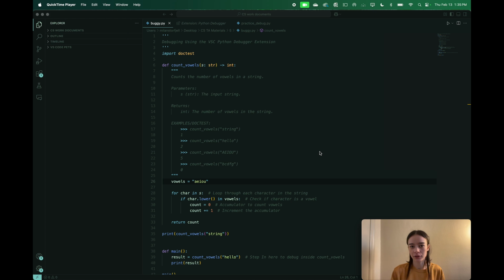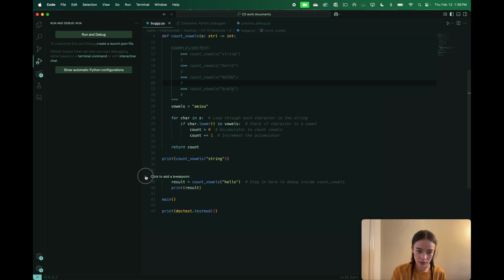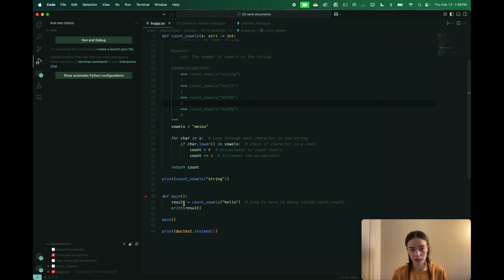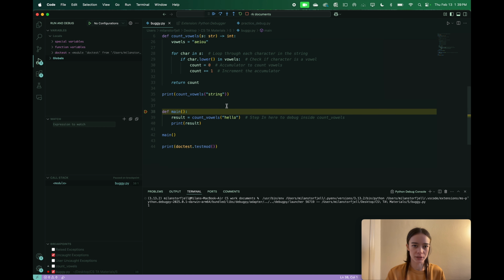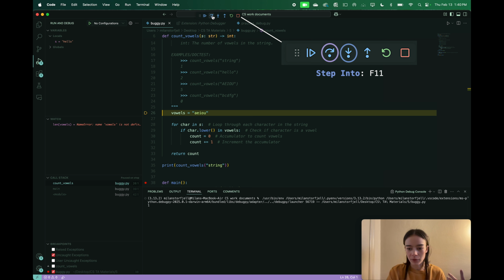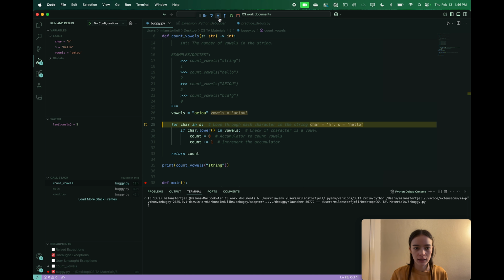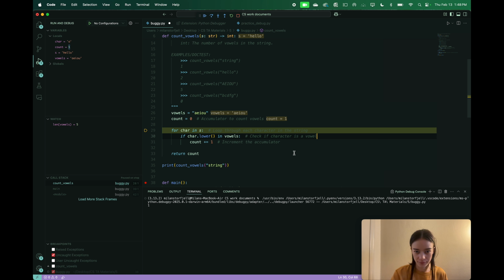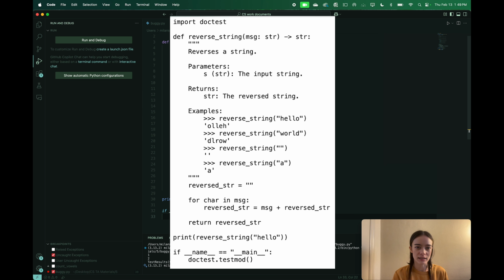Python Debugging Extension For VSC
Guide on how to use the debugging extension on VSC for Python beginners (made for a 200- level computer science class I'm assisting in)